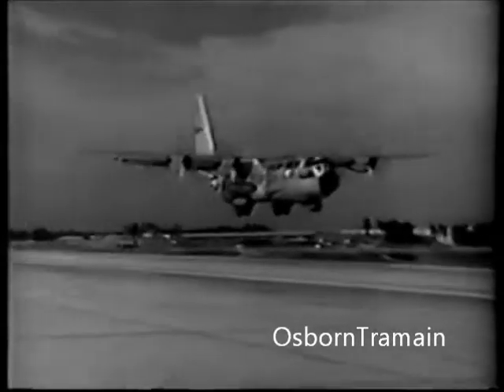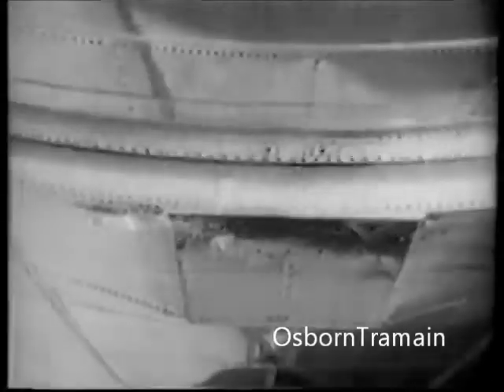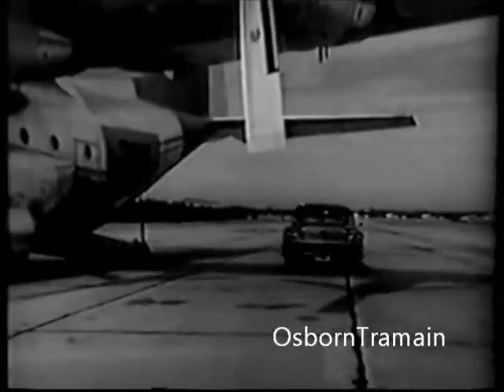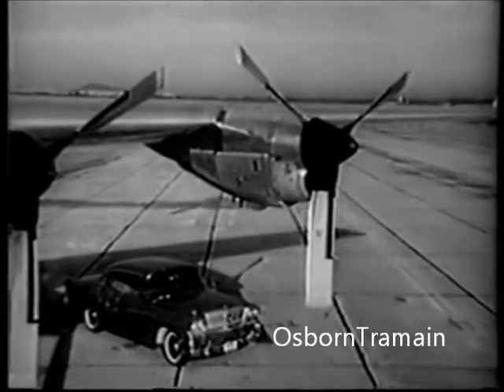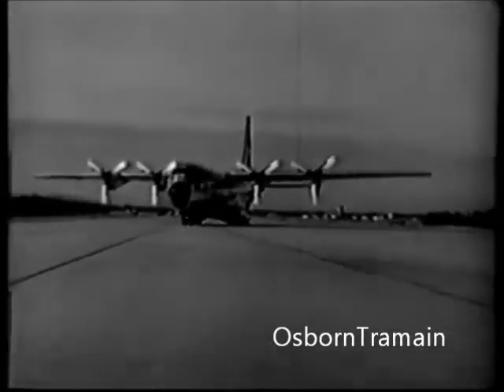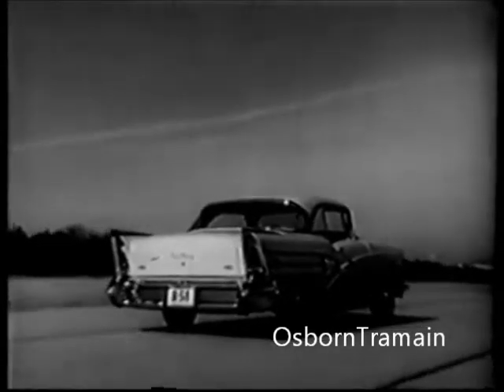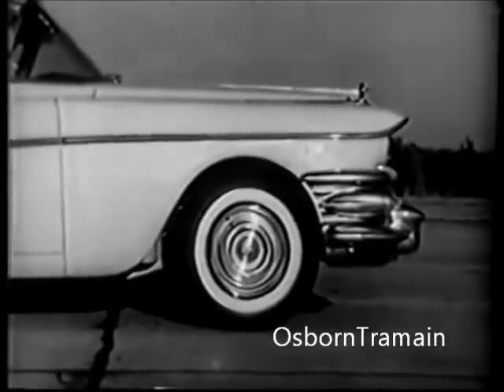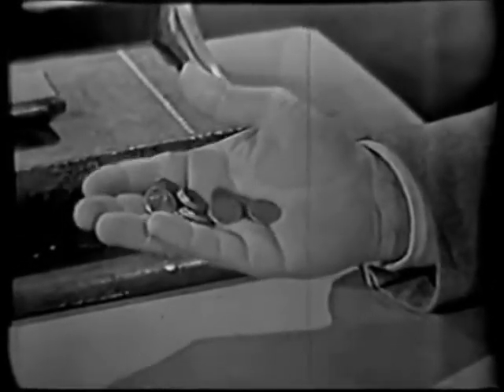1958 Buick Commercial - Limited, Century and Special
A very unique car for 1958.   Buick had probably more chrome on it's Electra Limited than on any other car produced at the time.    Layered and layers of Chrome.   GM took a distinctly different styling turn for 59, following the lead of Chrysler for 57.